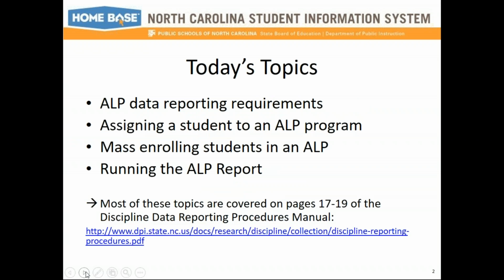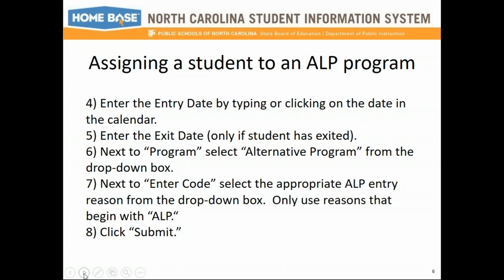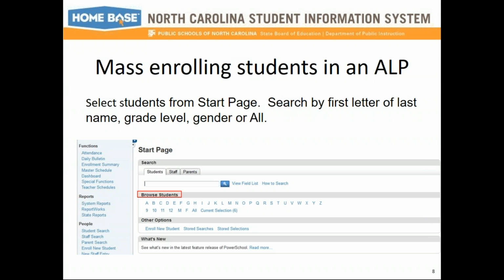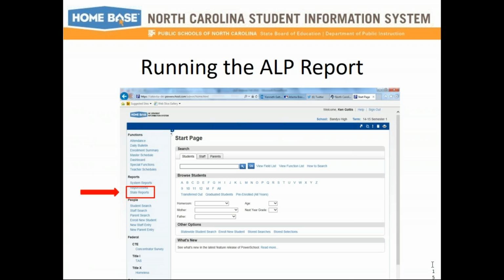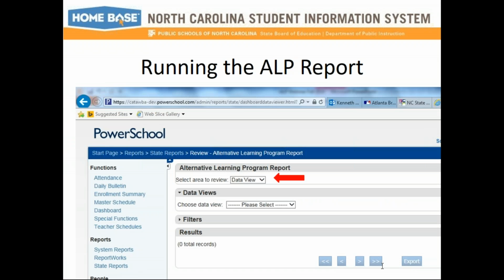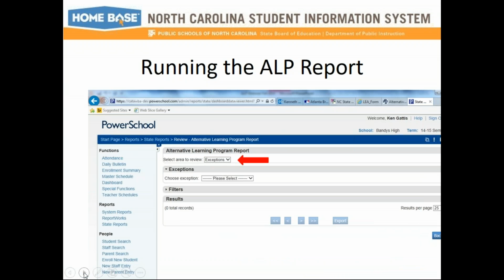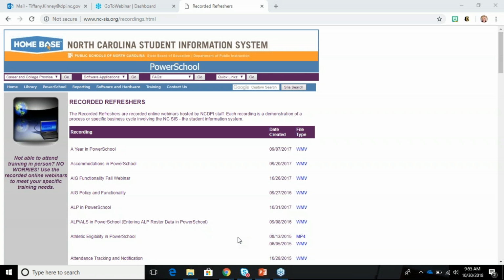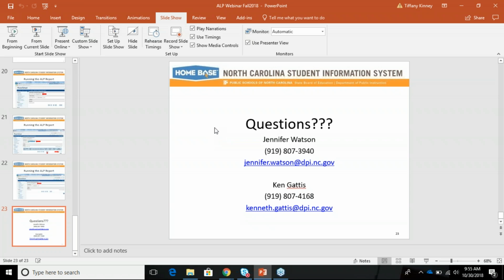2018 10 30 ALP Roster Data Reporting in PowerSchool